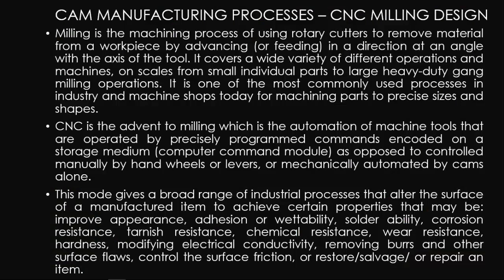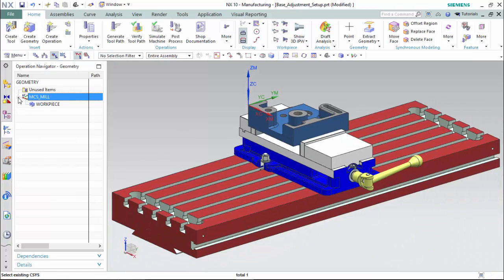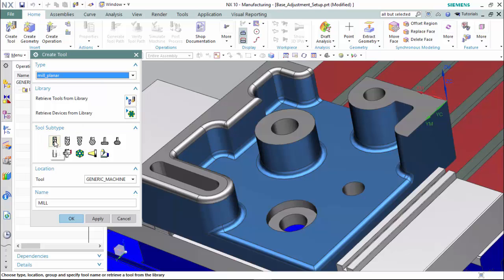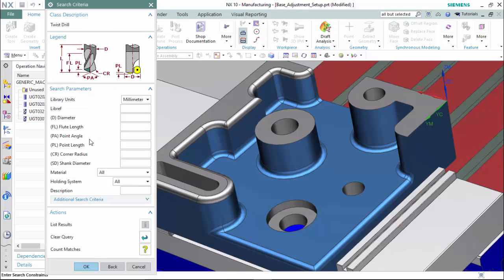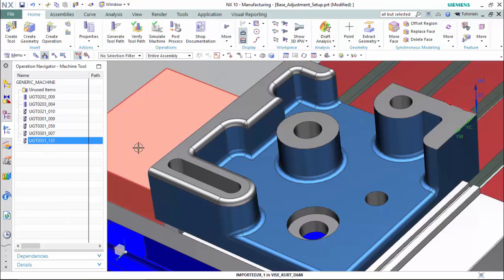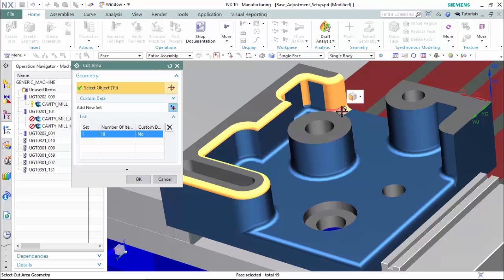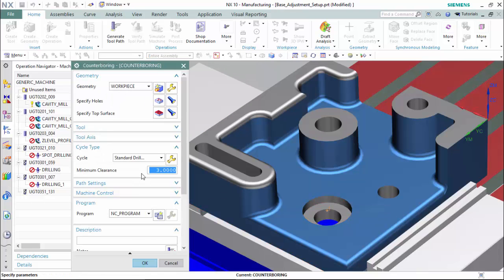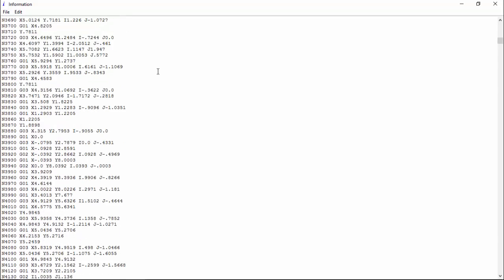Siemens NX 10 - CAM Manufacturing Processes - CNC Milling Design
Siemens NX 10 - CAM Manufacturing Processes -  CNC Milling Design for Cavity, Z-level Profiling, Spotting, Drilling, and Counter Boring Operations.